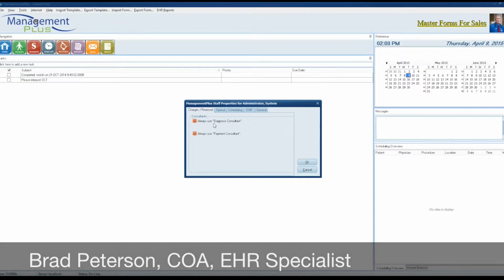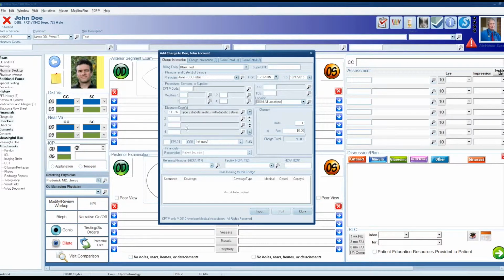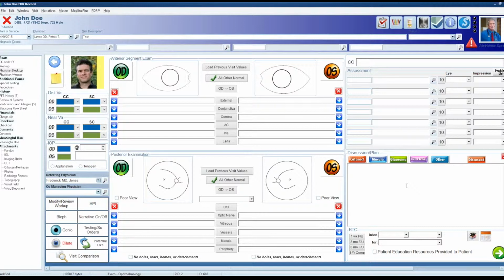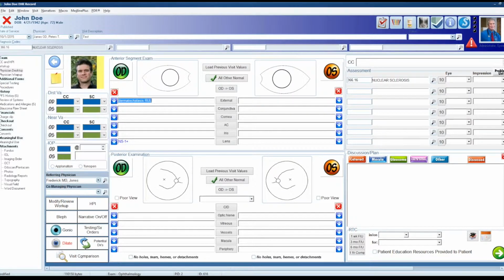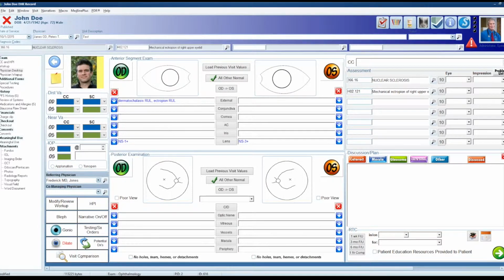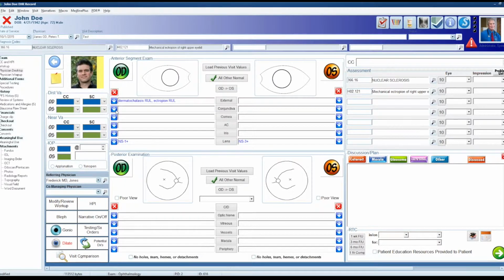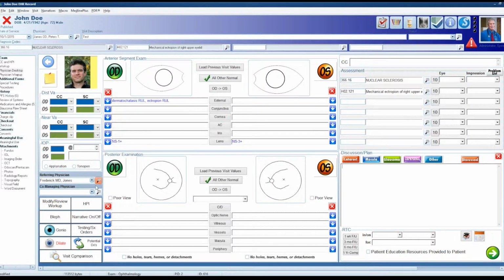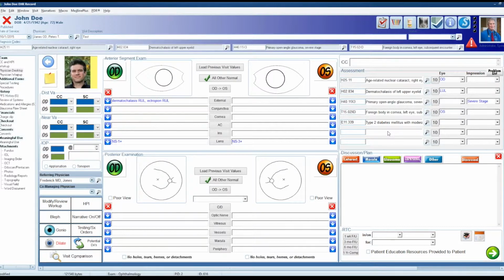icd 10 ehr diagnosis consultant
ManagementPlus ICD-10 Consultant